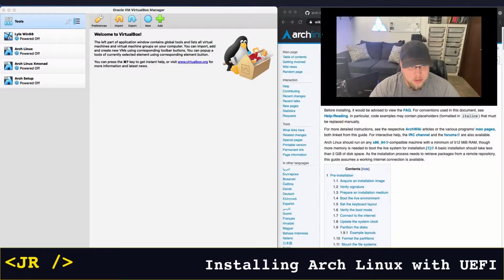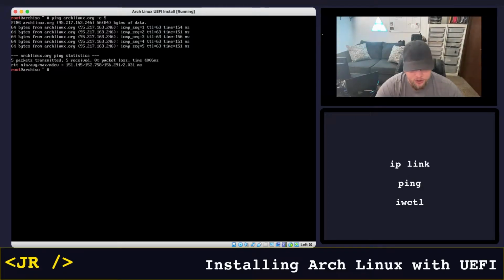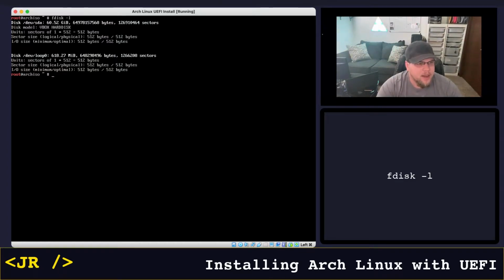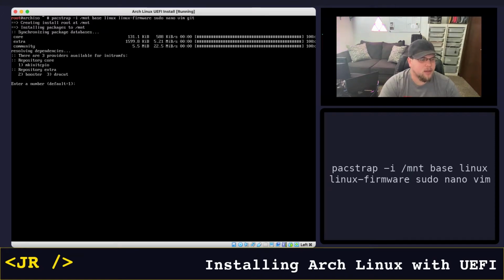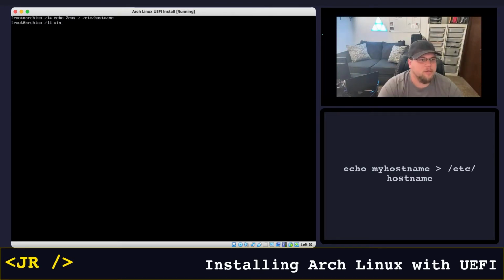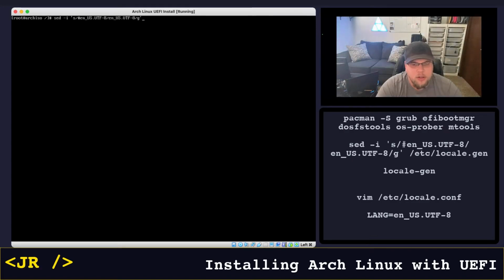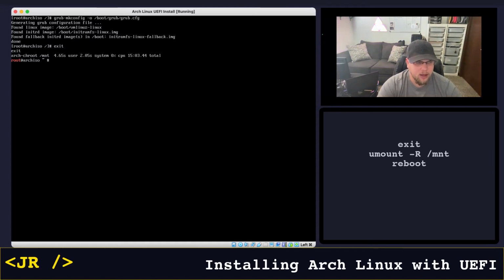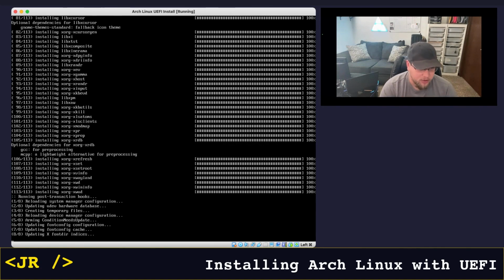Installing Arch Linux on a UEFI System in 2021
In this video we are going to install Arch Linux on a UEFI system. I will walk you through the entire process from beginning to end. I have also included a markdown file of the commands I used in this video on my Github

NOTE: If you are not using a US keyboard, you will need to set this during the installation.